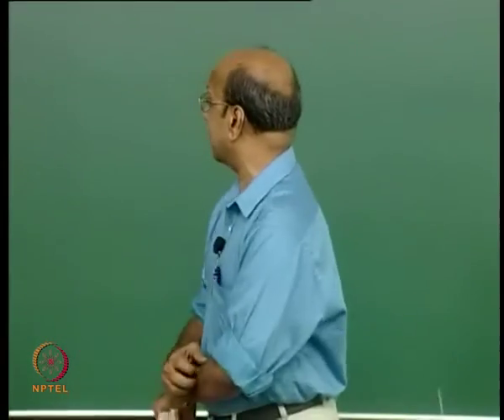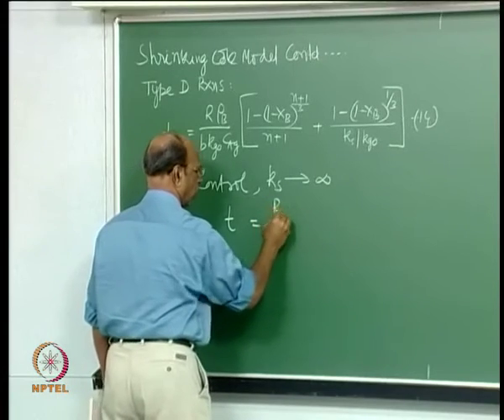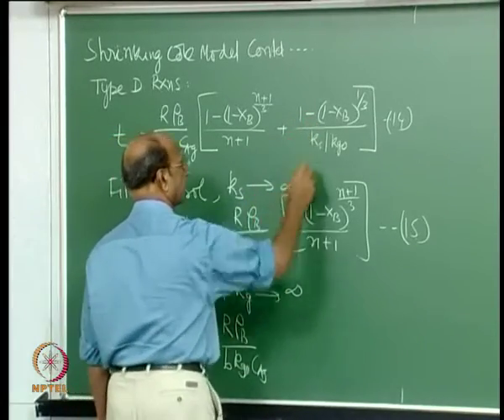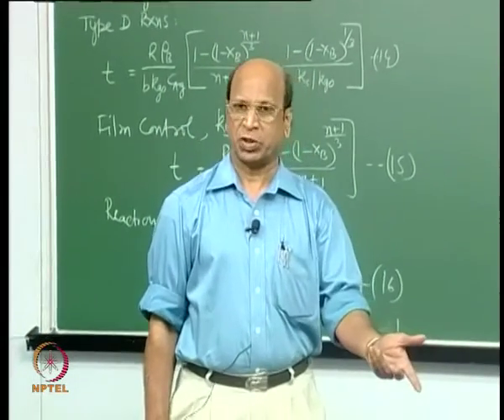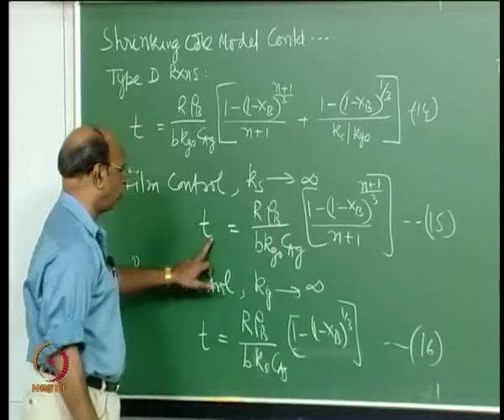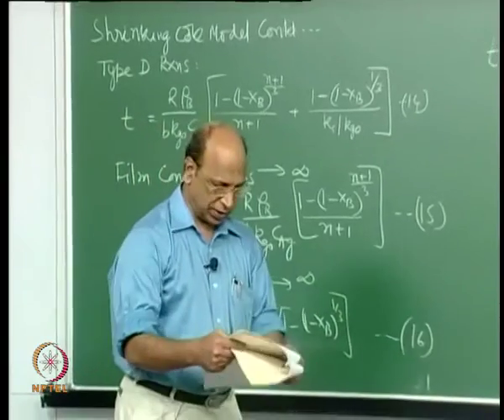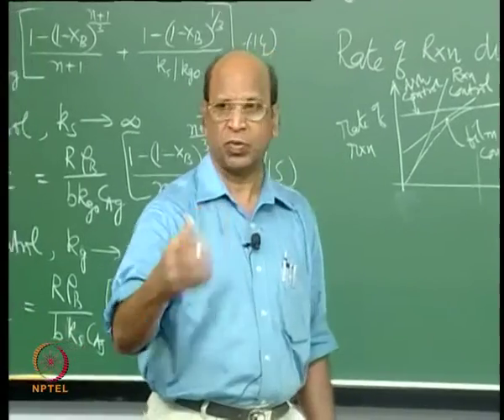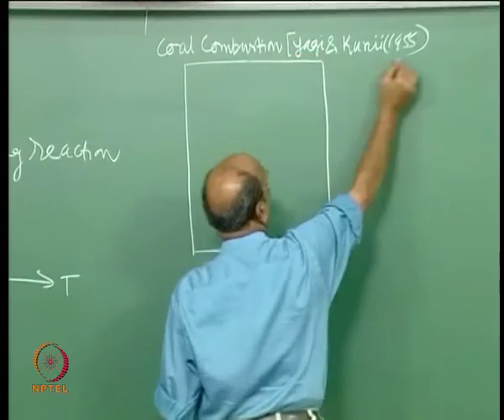Mod-01 Lec-09 Shrinking core model contd. for type D reactions Contd.